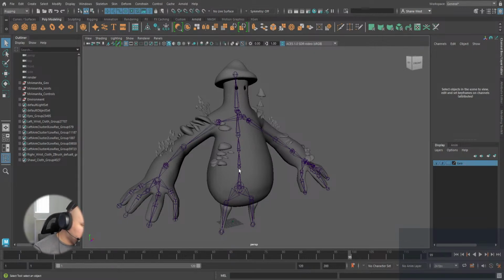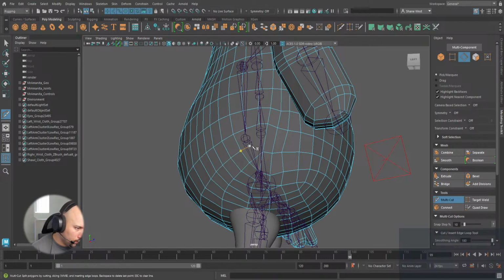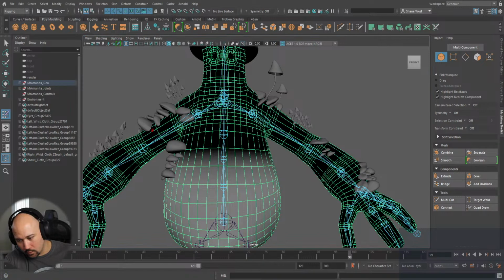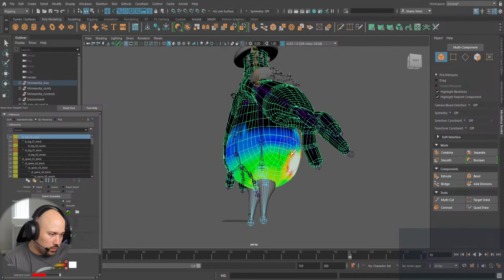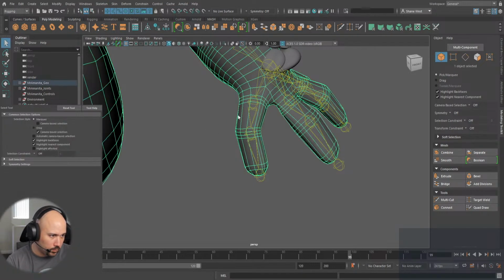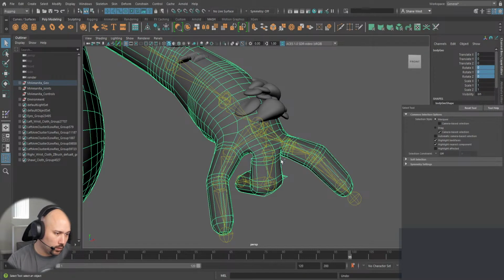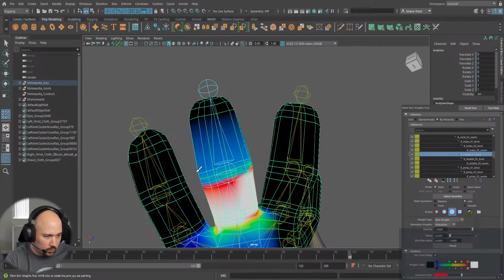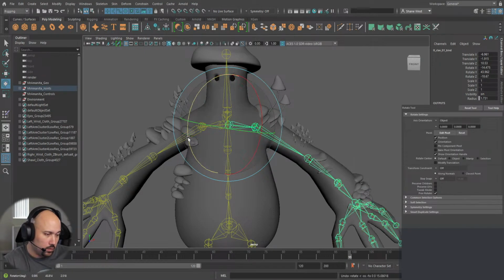Demo Reel Work - Rigging/Animating Pt 3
Rigging one of the characters I modeled a few months ago. Once I complete the rig, I'll be lighting and animating it.